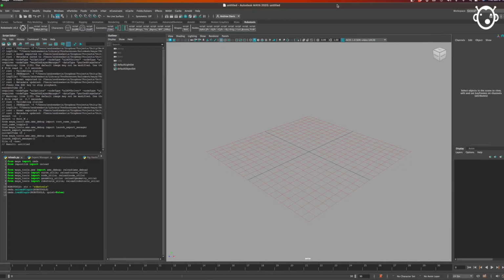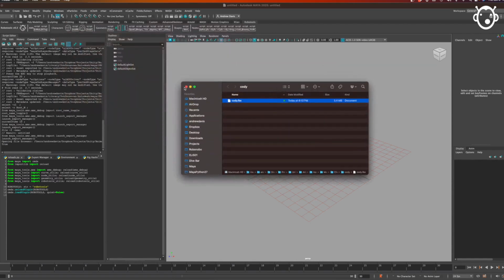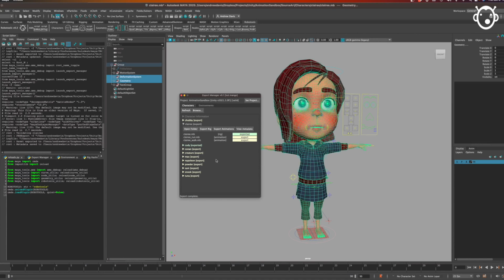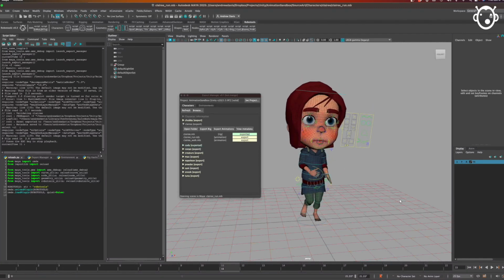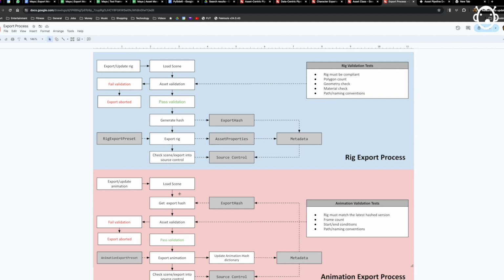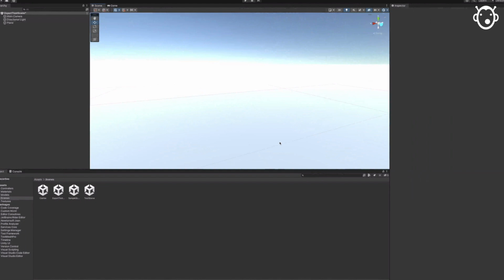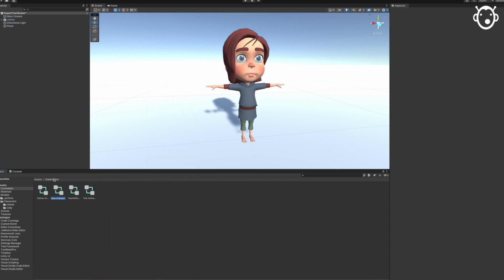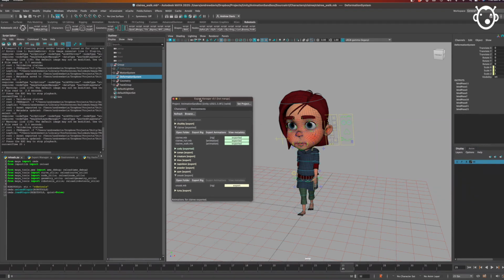Robotools AMS | Export Manager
The Export Manager transfer 3d assets from DCC to engine. This video gives an insight into how it works.

Acknowledgements

Thanks to the work of these great artists, I was able to develop the tool using great demonstration materials.

clairee

cody